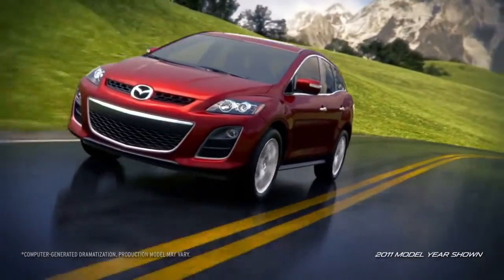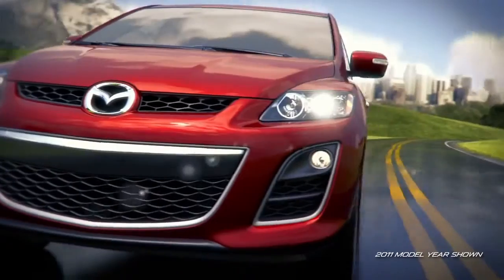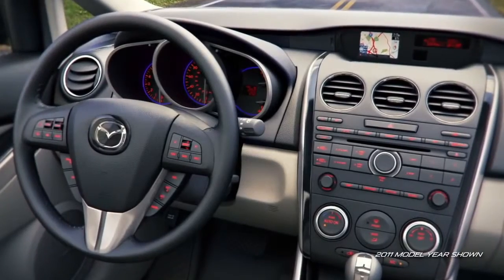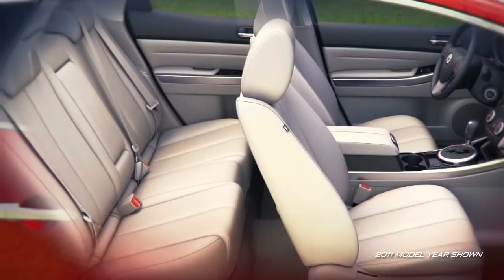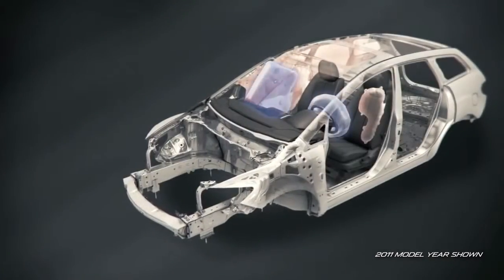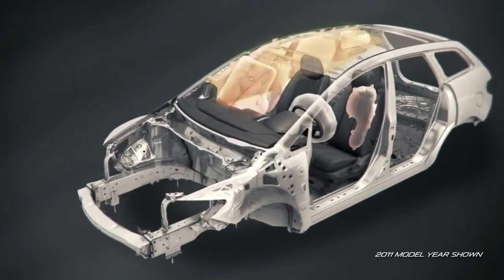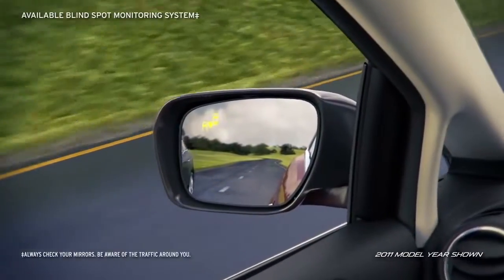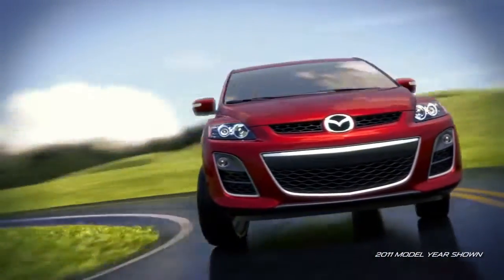2012 Mazda CX 7 — Overview Mazda USA